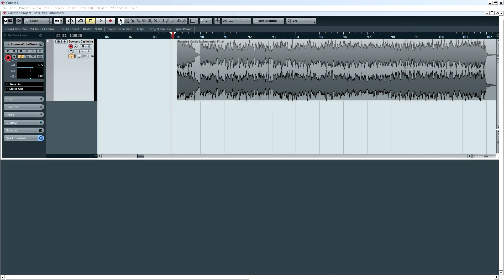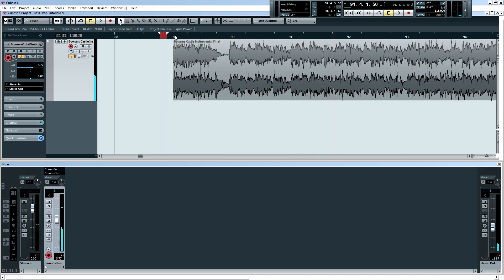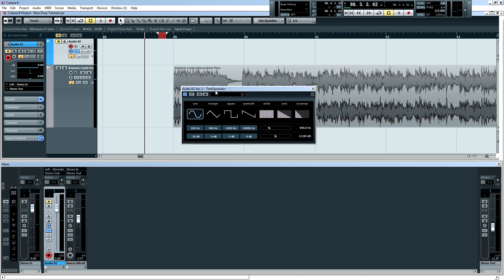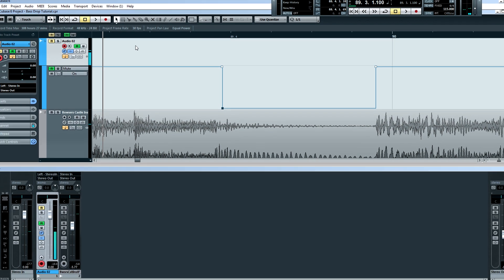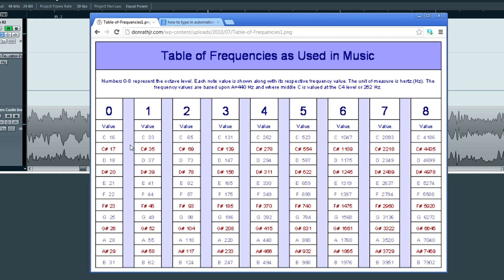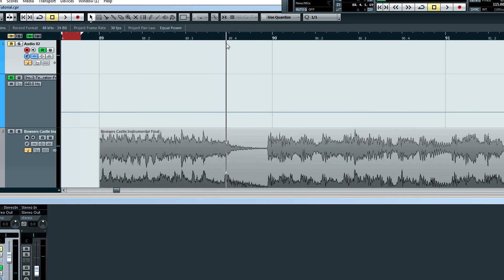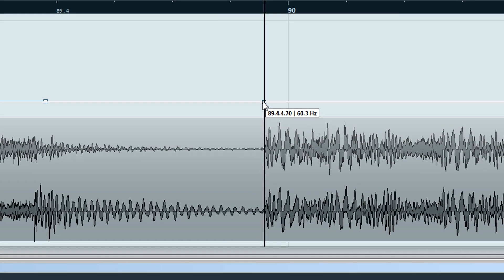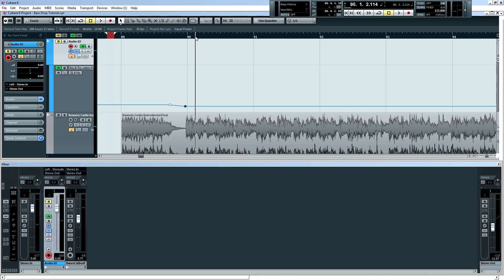How to Make Bass Drops in Cubase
Tutorial starts at 0:47 for those who want to skip the intro :D

Hey folks, in this tutorial I show you how to make bass drops in any version of Cubase. No 3rd party software necessary!

The copyright is under creative commons (CC). Scroll down to the bottom of this page to see the license.

► Mixing/mastering inquiries and Q's email